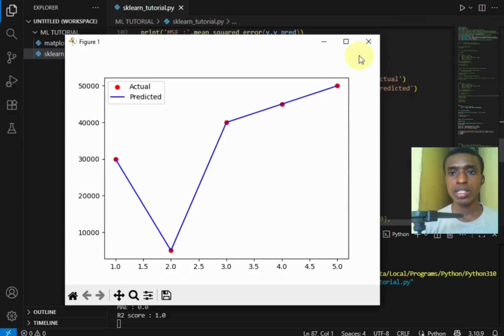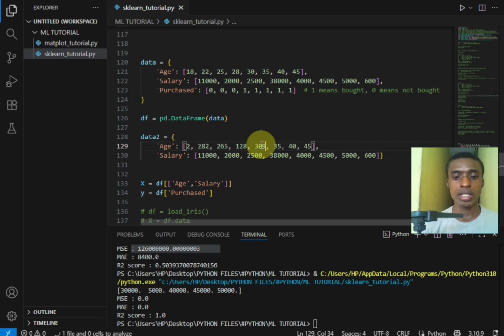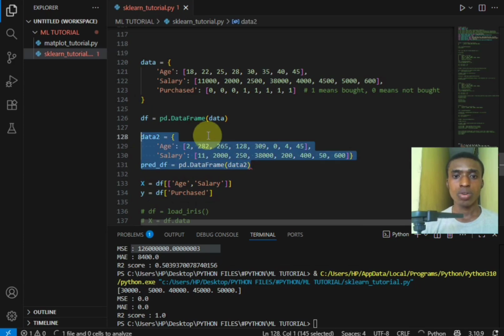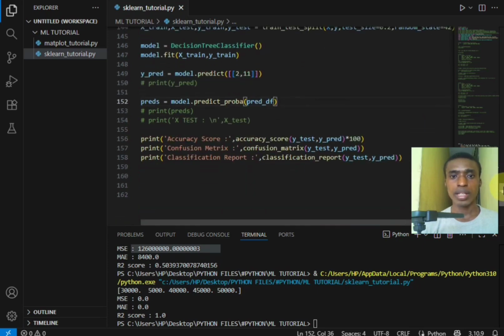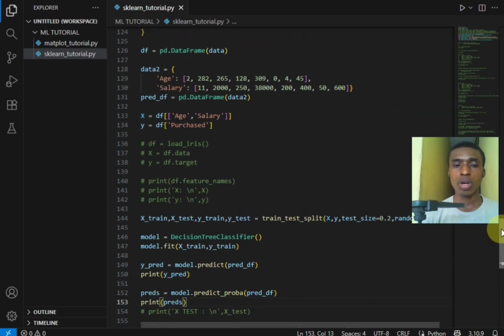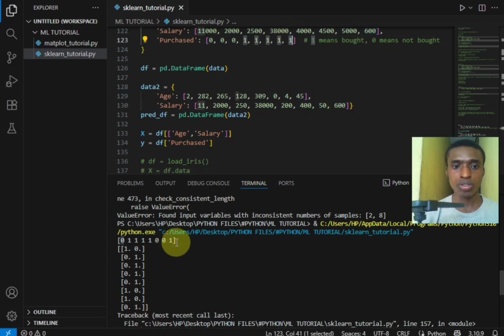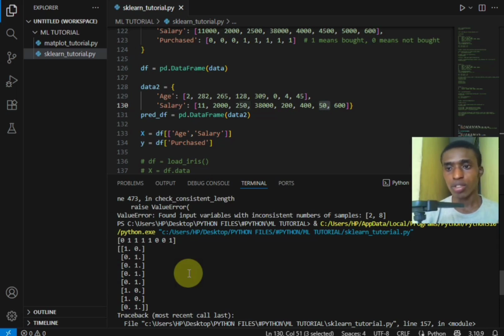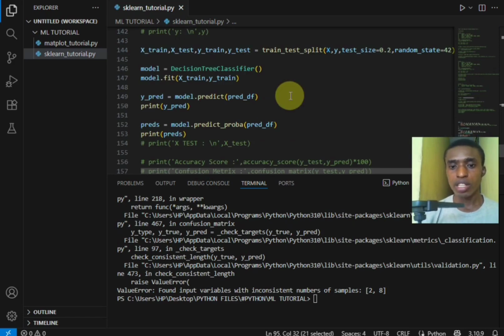Predicting Sample Data Using Decision Trees | Classifier & Regressor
In this video, we predict sample data using DecisionTreeClassifier and DecisionTreeRegressor.
You will see how a trained Decision Tree model takes new input data and produces real predictions.
This chapter focuses on the practical side of Machine Learning, helping you understand how classification and regression models behave when making predictions.
Perfect for beginners who want to move from theory to real Machine Learning examples using Python and Scikit-Learn.